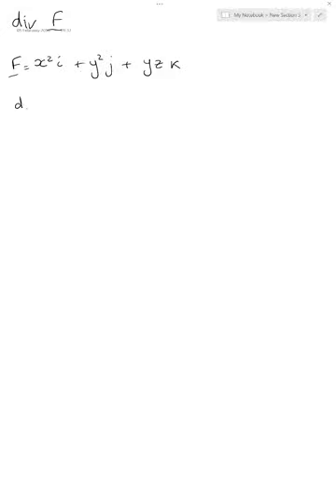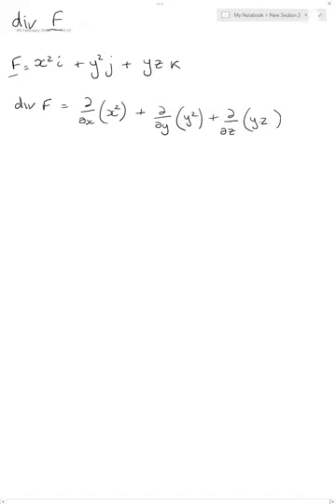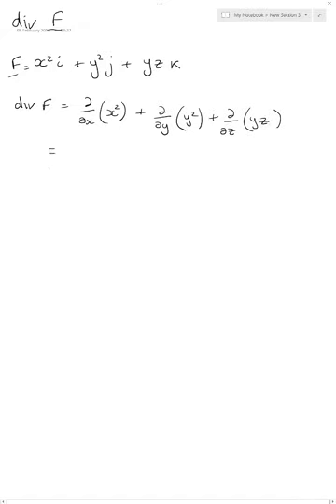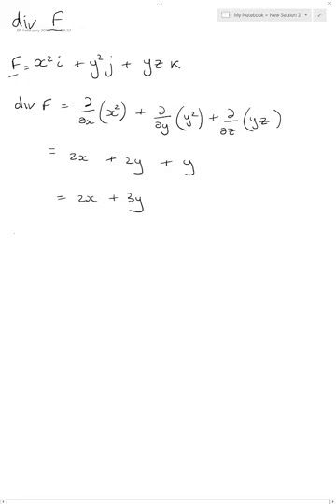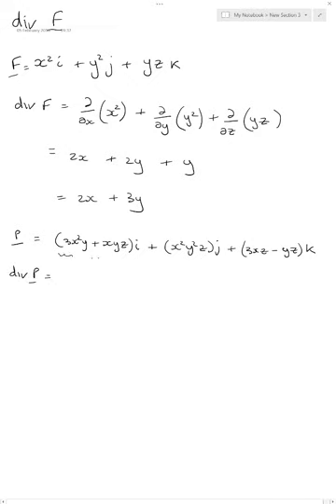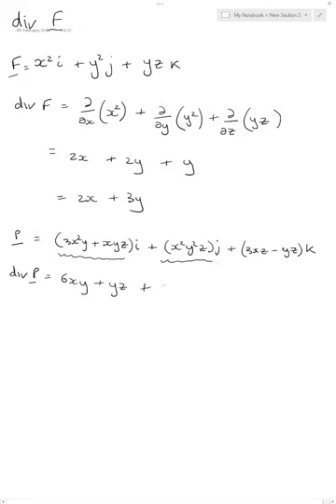Divergence (Example 1)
An example to show how to calculate the divergence (div) of a vector field.